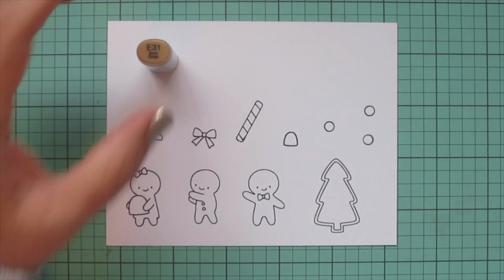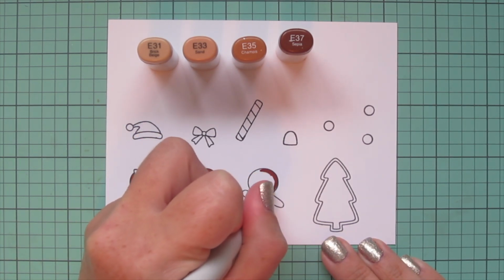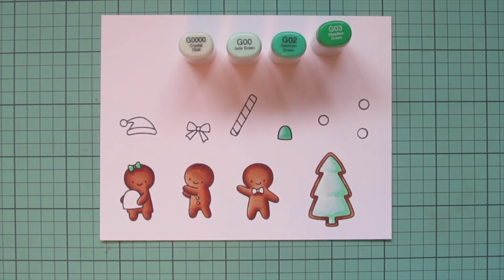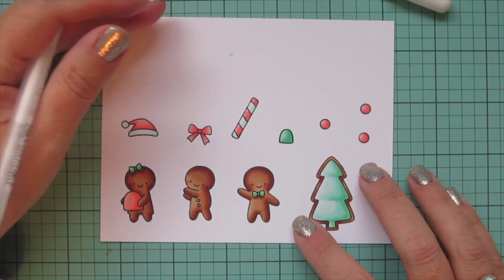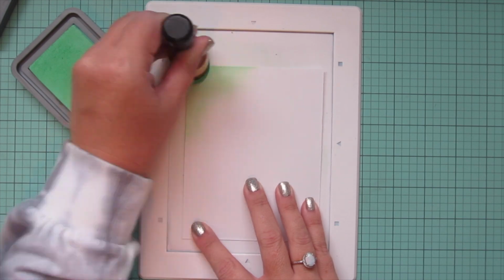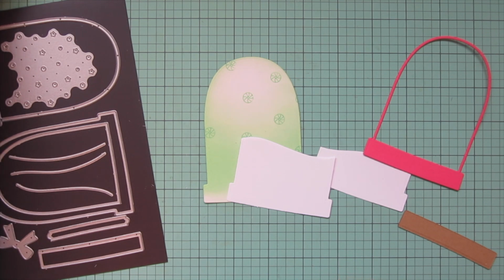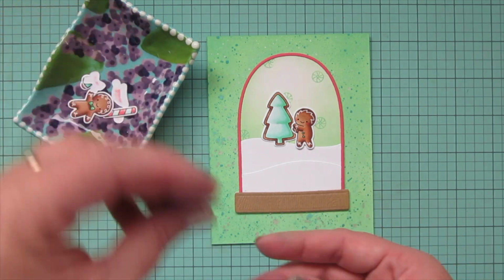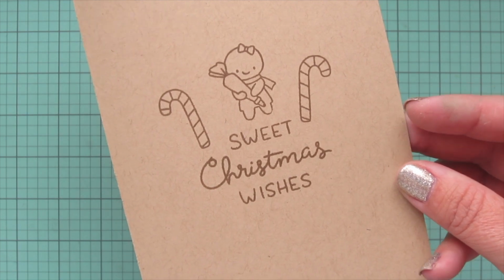Holiday Card Series 2021 #14 | Gingerbread Snow Globe | Copics + Distress Oxide | Hello Bluebird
Join me for Day 14 of my 2021 Holiday Card Series where I make a sweet treat snow globe Christmas card featuring Hello Bluebird stamps and dies, Copic coloring, and a Distress Oxide Ink background.

Twiddler's Nook Pressure Pal
Barely Art Precision Craft Glue